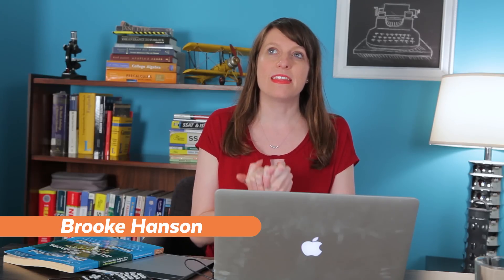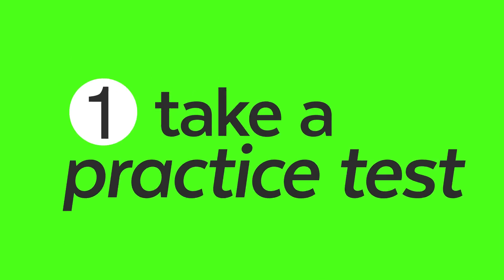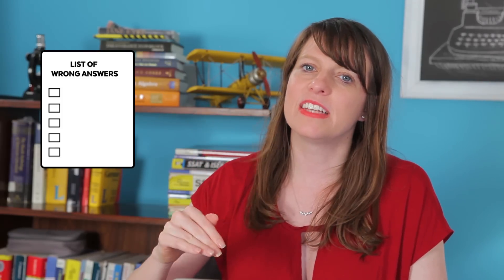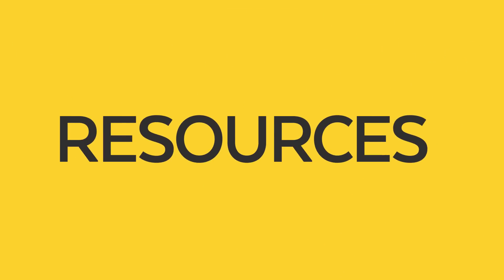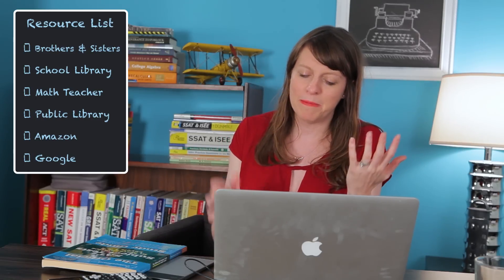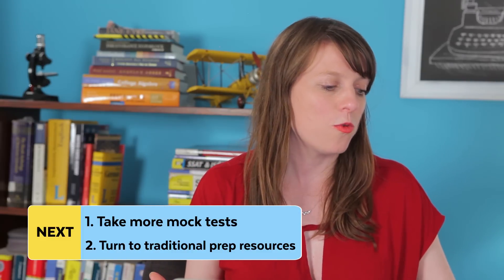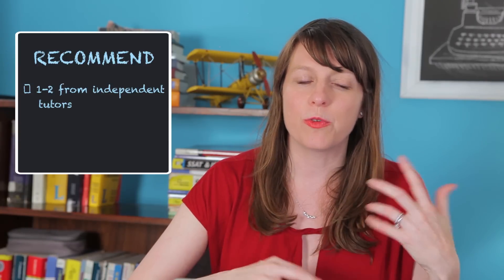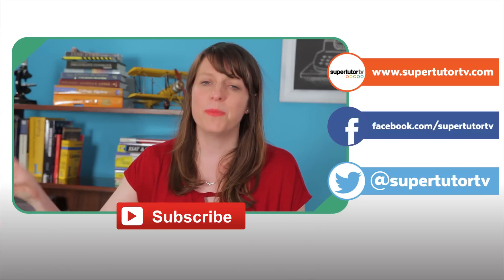SAT® Math Subject Tests: Self Study Tips! Level II and Level I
Taking the Math SAT® Subject Test Level II or Level I? In this video I go over some tips on how to prep for success.

For the blog post that recaps all the information discussed in the video,

FEATURING
Tutor and Perfect SAT®/ACT® Scorer, Private Tutor and Stanford graduate Brooke Hanson

Want more SAT® videos? Look no further!

Interested in private tutoring from a perfect scoring test prep expert? for more information!